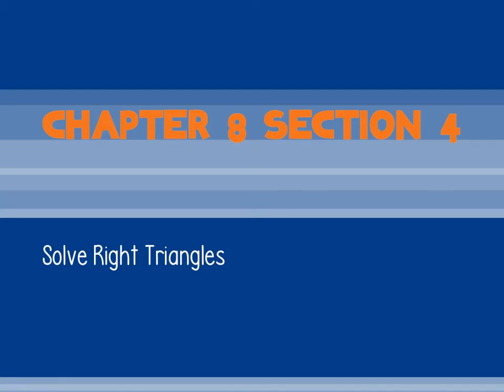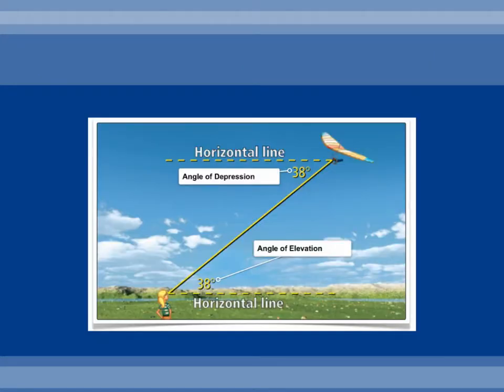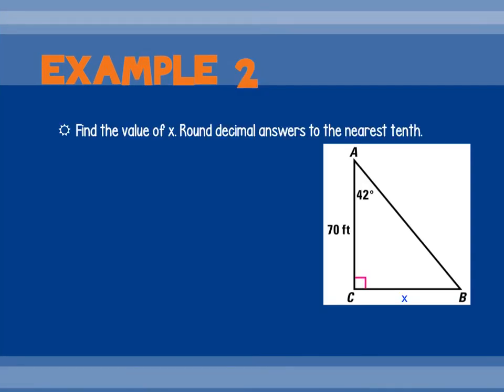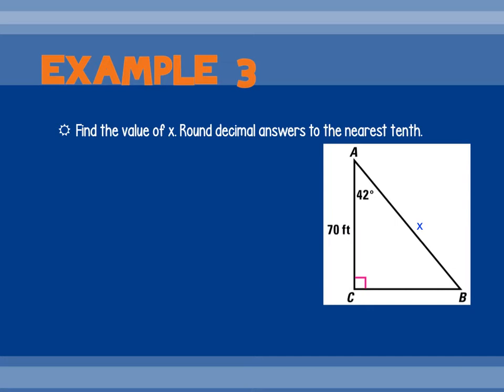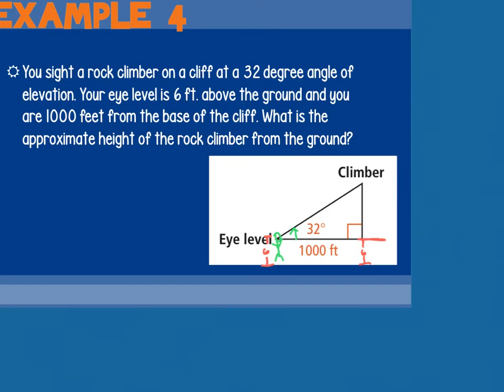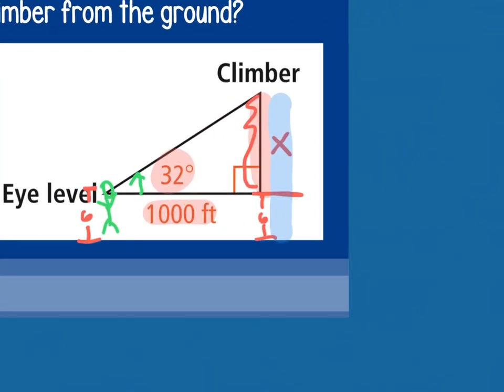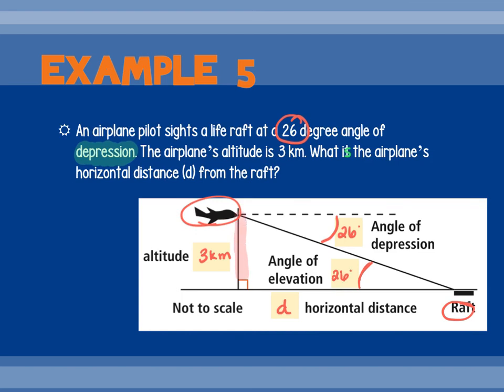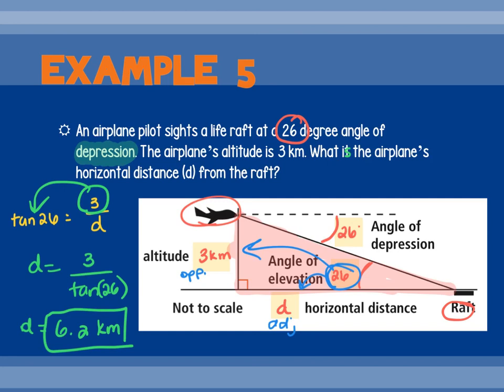3.9_ 8.4 Angle of elevation & depression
GeoJnrs2019